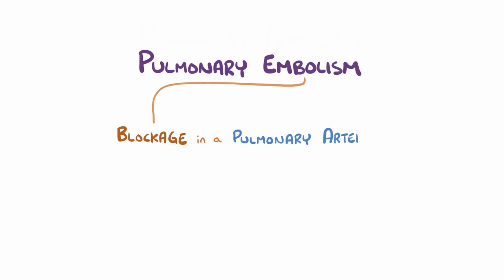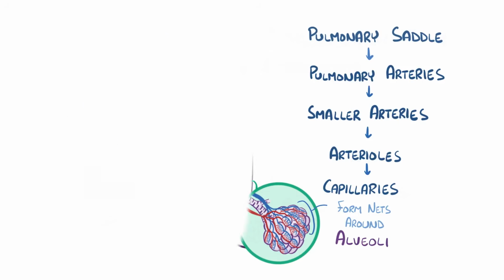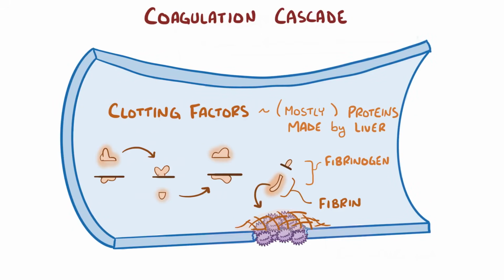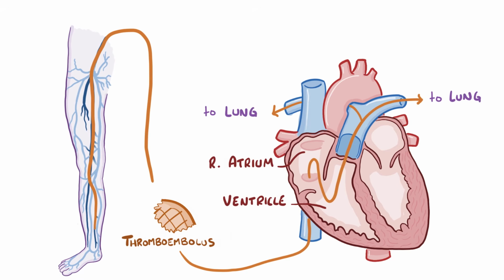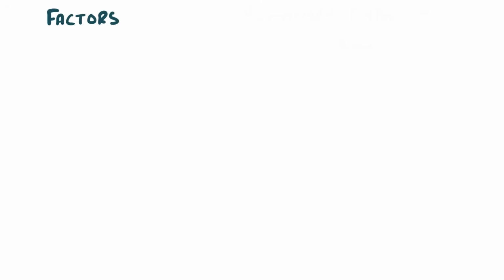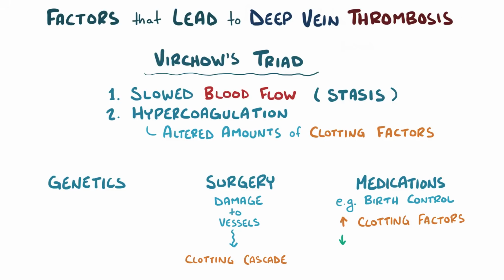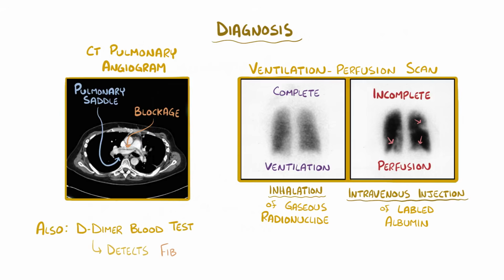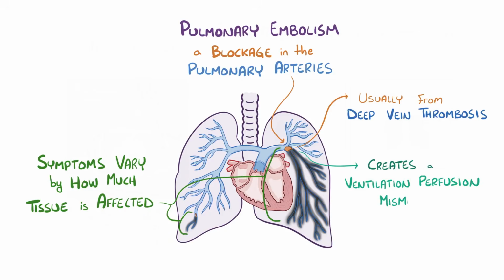Pulmonary Embolisms causes, symptoms, diagnosis, treatment, pathology